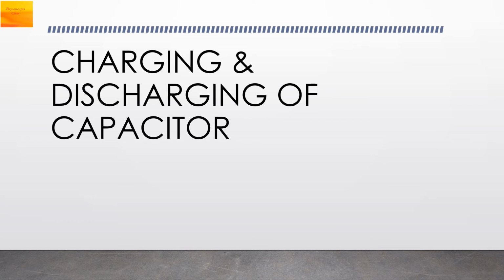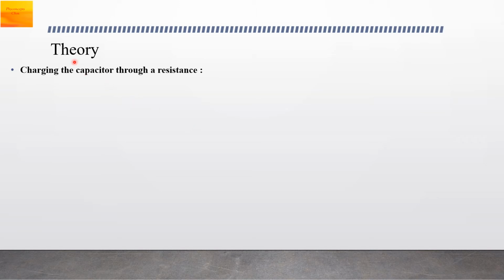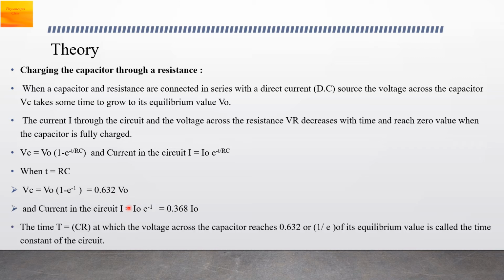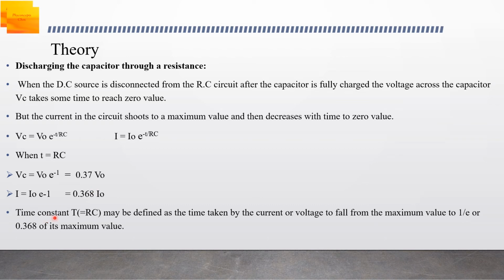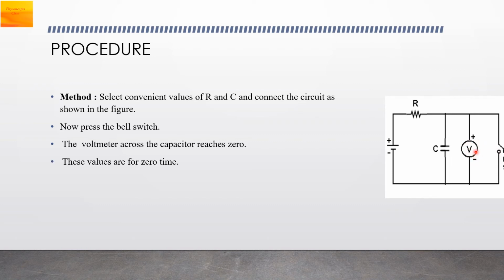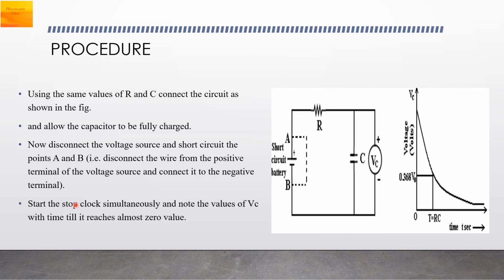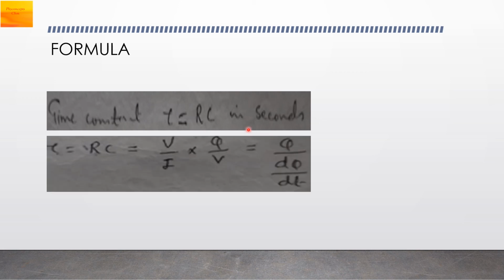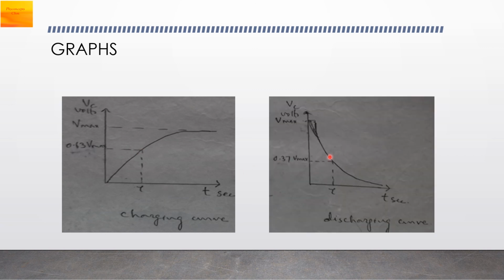CHARGING & DISCHARGING OF CAPACITOR demo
This video is about the CHARGING & DISCHARGING OF CAPACITOR demo
It discusses about :

Aim
Apparatus
Formula
Theory
Circuit diagram
Procedure
Observation table
Graph
Calculation
Result